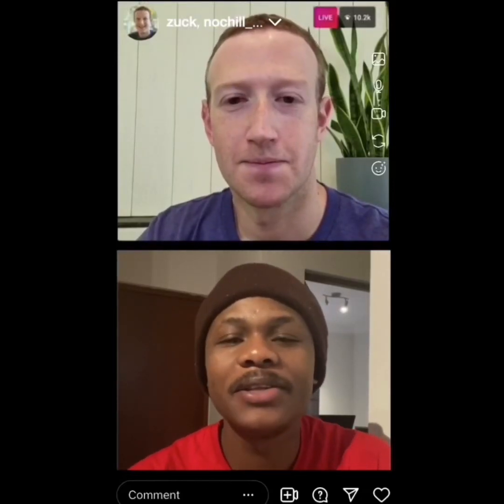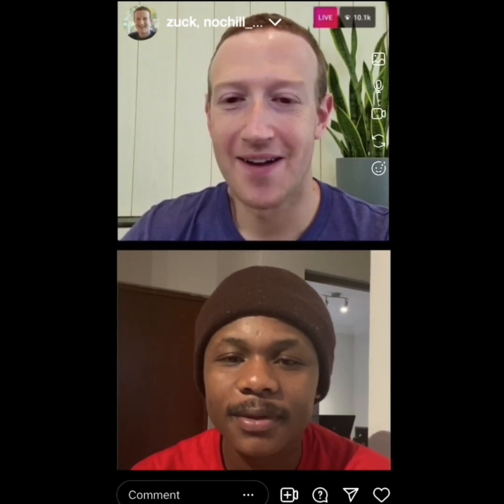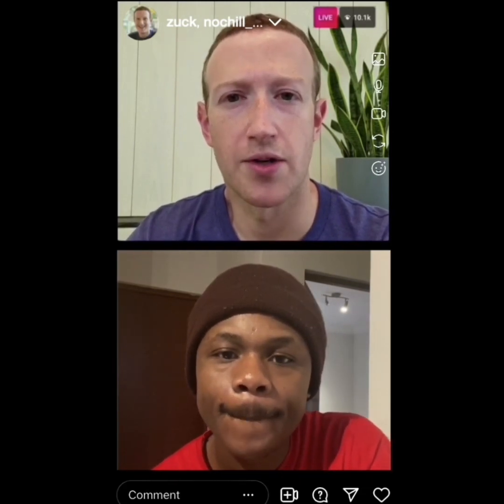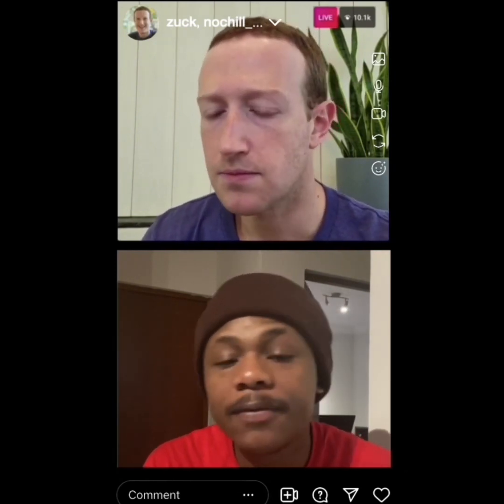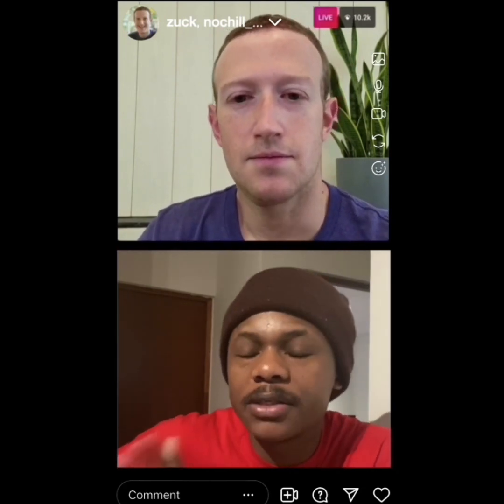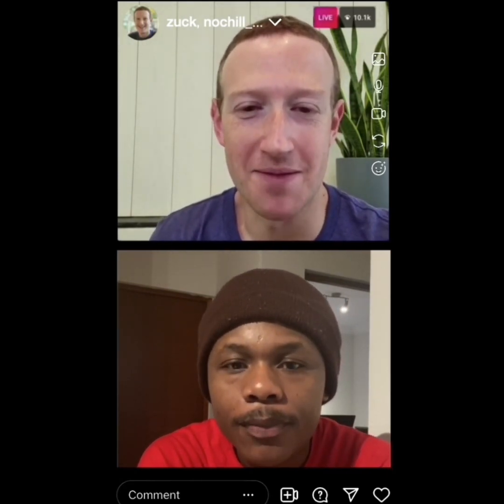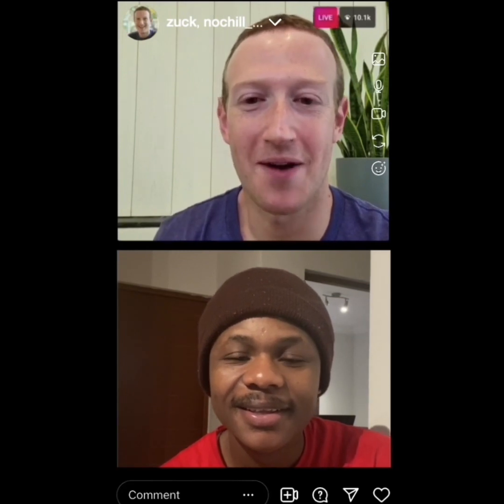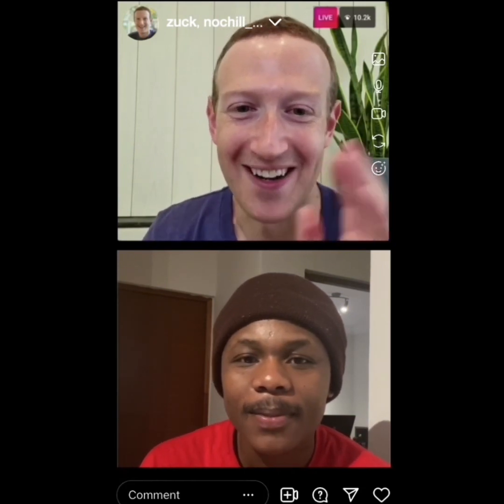Mark Zuckerberg Live on Instagram | Mark Zuckerberg Interview with nochillgod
( you’ll have a little NOCHILL badge next to your name and you’ll get exclusive content .